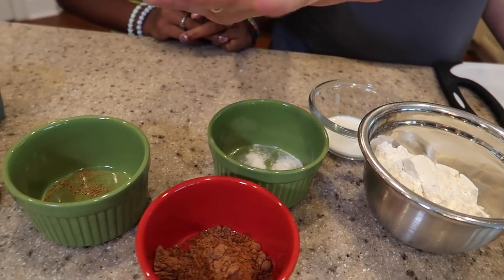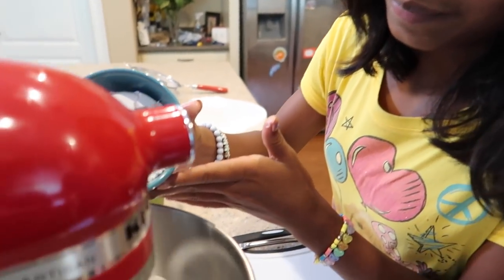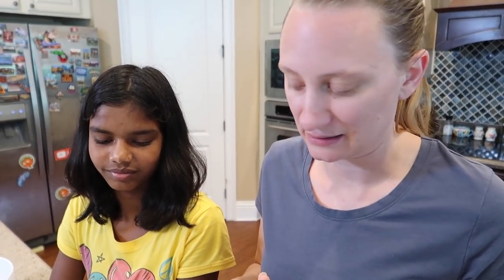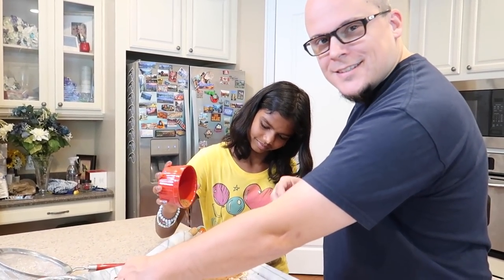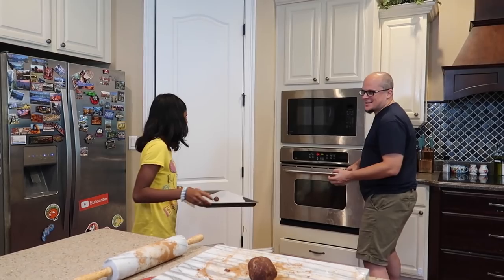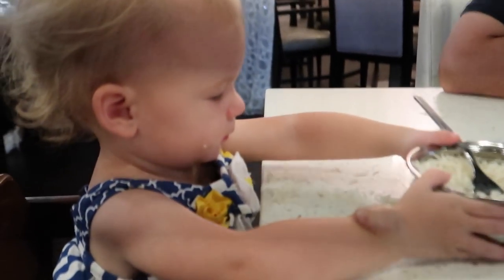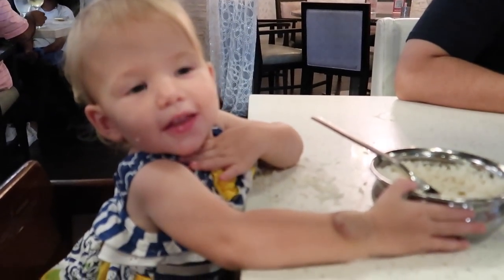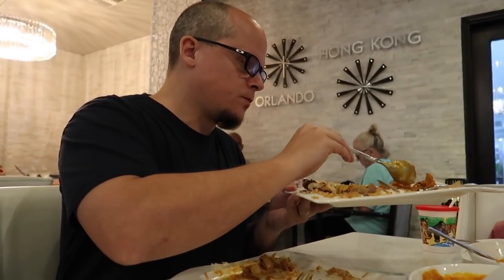Mother Daughter Cooking INDIAN FOOD // Baking Nankhatai at Home